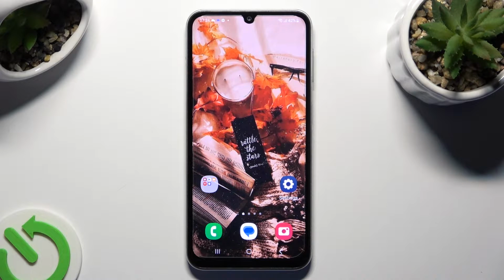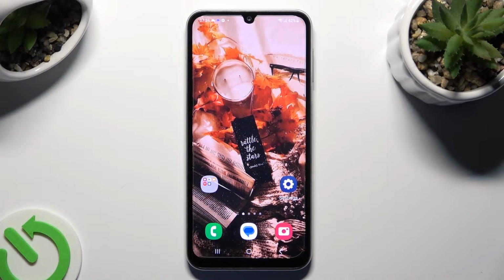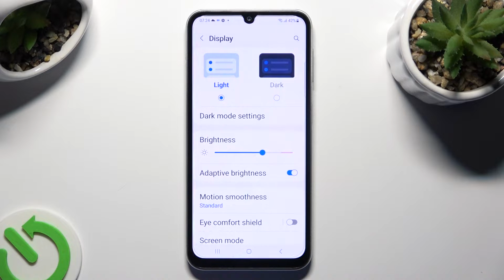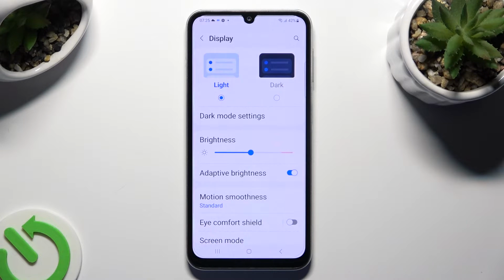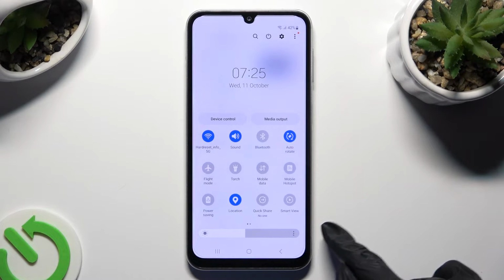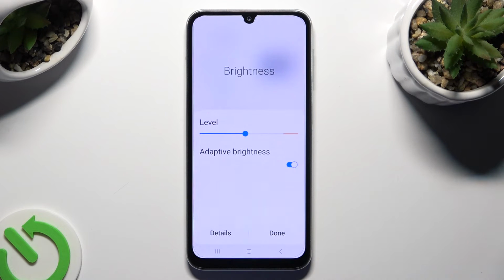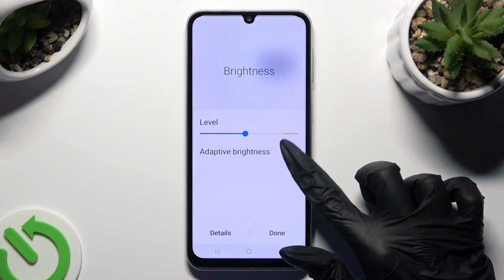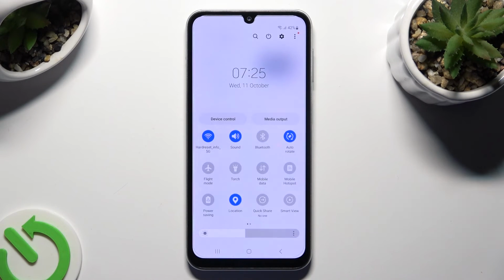How to Turn On/Off Auto Brightness on SAMSUNG Galaxy F34?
Find out more info about SAMSUNG Galaxy F34:
This tutorial is designed for SAMSUNG Galaxy F34 users and provides a step-by-step guide on how to turn on or off the auto brightness feature on their smartphones. Auto brightness adjusts the screen's brightness based on ambient lighting conditions, enhancing the user experience and saving battery life. By the end of this tutorial, you will be proficient in managing auto brightness settings on your SAMSUNG Galaxy F34, allowing you to customize your device's display brightness to your liking.

How can I access the settings to enable or disable auto brightness on my SAMSUNG Galaxy F34? Why would I want to use or not use auto brightness on my device? How does auto brightness work, and what are its benefits? Can I customize the auto brightness settings or sensitivity? Are there scenarios where turning off auto brightness is necessary or advantageous?